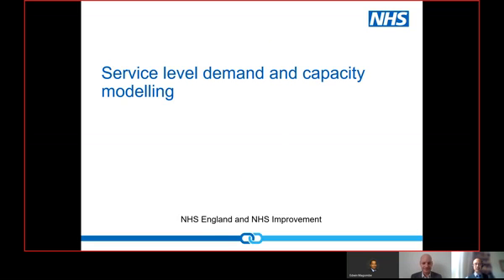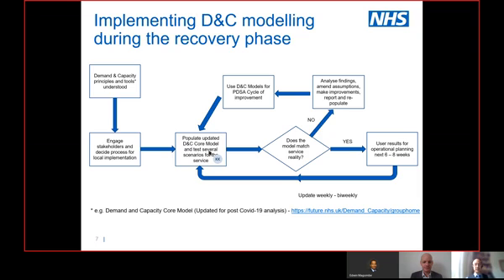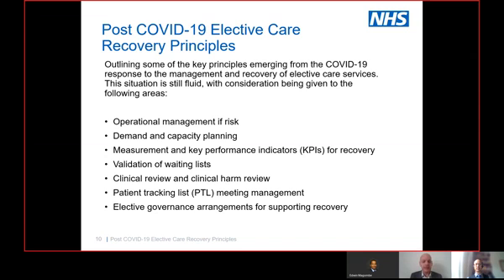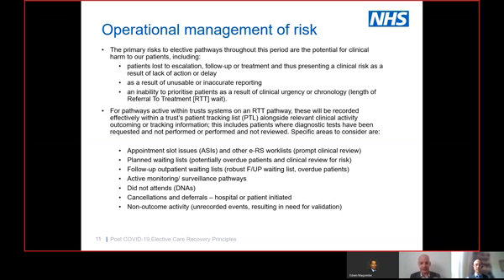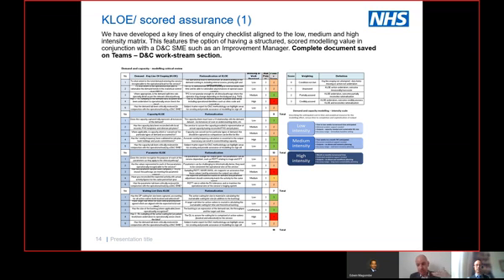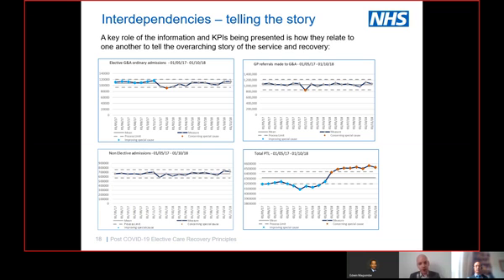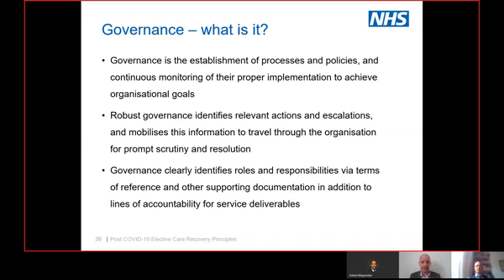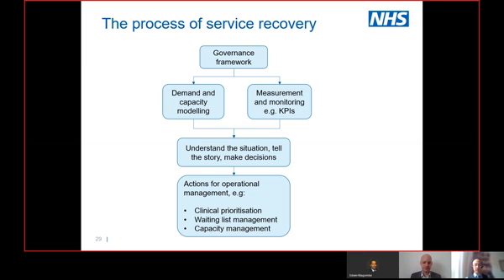Demand and Capacity - Restoring elective care services - Covid-19 Recovery series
The fourth in this series of webinars explored different approaches to restoring elective care services including operational management of risk, validation of waiting lists and the importance of having the right governance structure in place. Speakers included:

Ricky McCullough, Improvement Manager in the Elective Care Intensive Support Team, NHS England and NHS Improvement
Keith Khunpha, Demand and Capacity Technical Lead, Demand and Capacity Programme, NHS England and NHS Improvement

Slide decks and recordings for the COVID-19 recovery series can be found on the Demand and Capacity FutureNHS network under Covid-19 resources